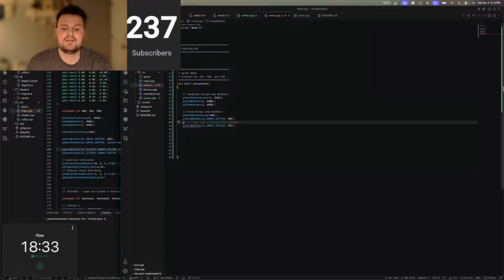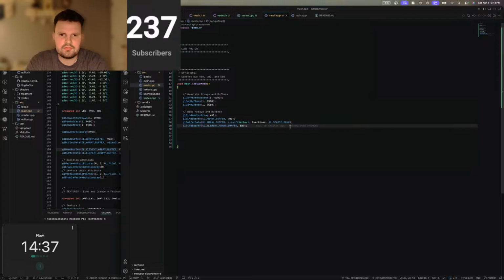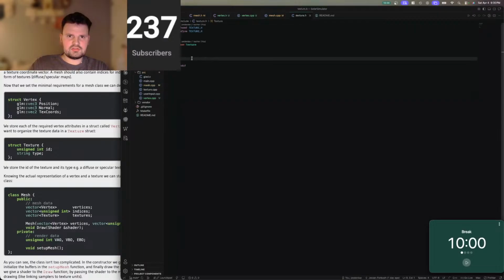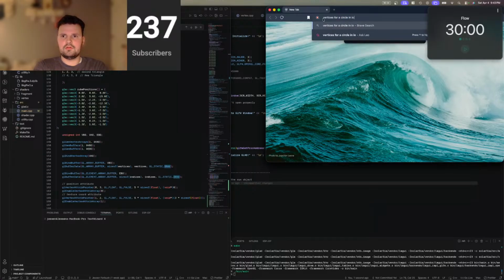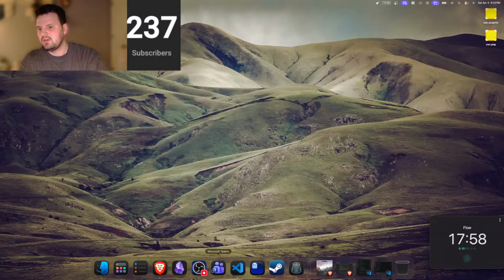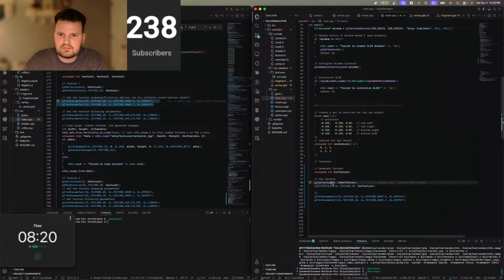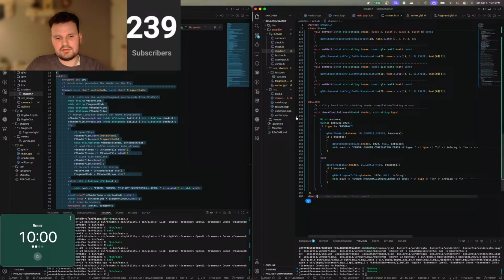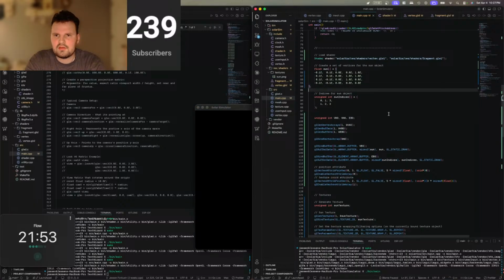Leveling up my skills as a Dev! Learning OpenGL - Learning from Scratch - Day 17 - Pomodoro 50/10